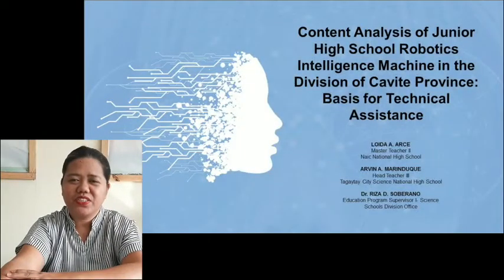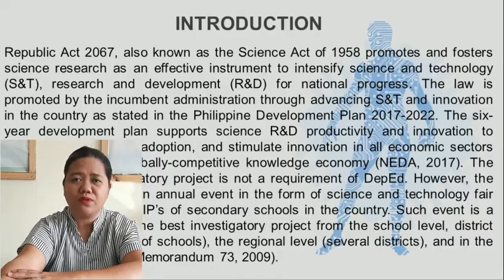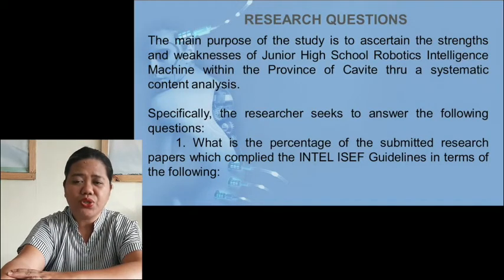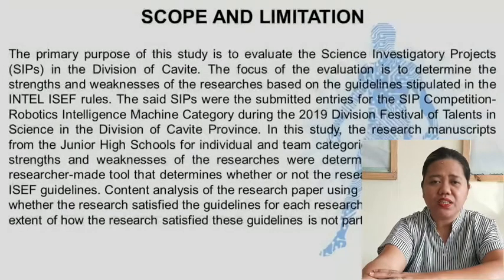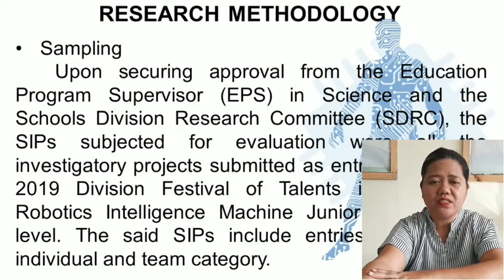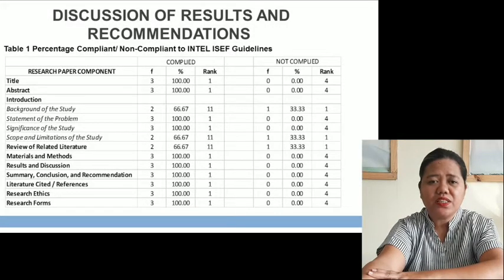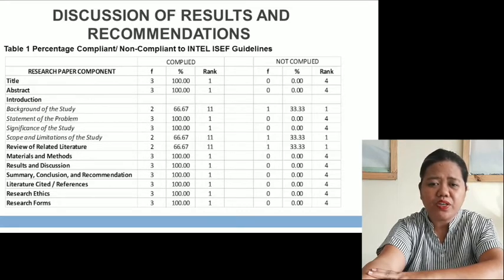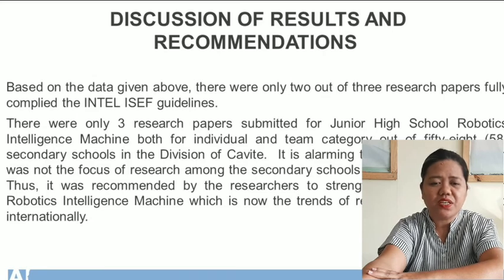Content Analysis of Junior High School Robotics Intelligence Machine in Cavite Province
Content Analysis of Junior High School Robotics Intelligence Machine in the Division of Cavite Province: Basis for Technical Assistance
DIV-BR-TL-SC-25
Loida A. Arce, Arvin A. Marinduque, Riza D. Soberano

Purpose: This study ascertains the strengths and weaknesses of Junior High School Robotics Intelligence Machine within the Division of Cavite through systematic content analysis.
Design/methodology/approach: This mixed-method study used the 49 items researcher-made checklist based on the 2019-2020 INTEL ISEF guidelines. The compliance of the three submitted robotics intelligence machine of junior high school as entries during the 2019 Division Festival of Talents in Science with the 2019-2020 INTEL ISEF guidelines was determined using frequency and percentages.
Findings: The Title, Abstract, Statement of the Problem, Significance of the Study, Materials, and Methods, Results and Discussion, Summary, Conclusion and Recommendation, Literature Cited/References, Research Ethics and Research Forms (100%) were the most complied research part based on INTEL ISEF guidelines. Followed by Background of the Study, Scope, and Limitation of Study, Review of Related Literature and Studies (66.67%). The Background of the Study, Scope, and Limitations of the Study and Review of Related Literature and Studies (33.33%) have the least number of compliances among the Robotics Intelligence Machine. The two of the research papers fully complied with the INTEL ISEF guidelines.
Research limitations/implications: The extent of the compliance of each part of the paper was not fully explored. An in-depth analysis of the quality of the writing of the different research parts complied with the INTEL ISEF guidelines be investigated in the future.
Originality/value: The current study is a pioneering one in the Division of Cavite. Empirical results could be used as a basis of students and coaches in the division.